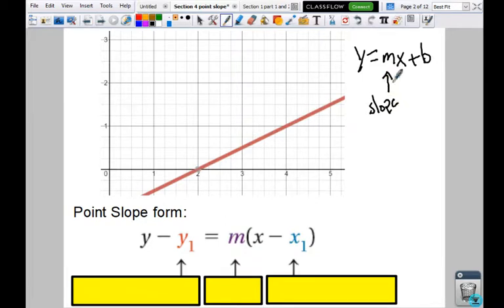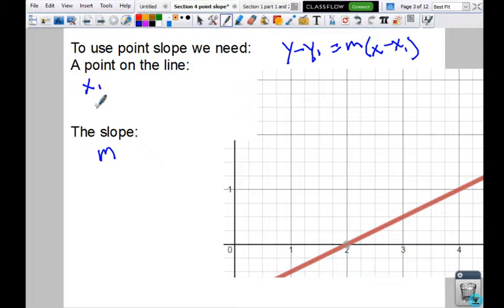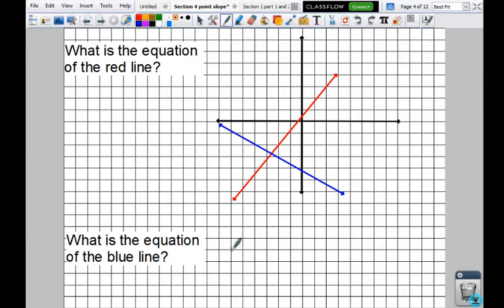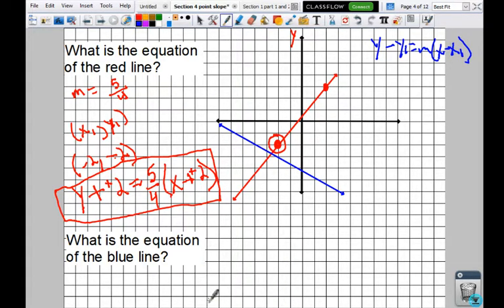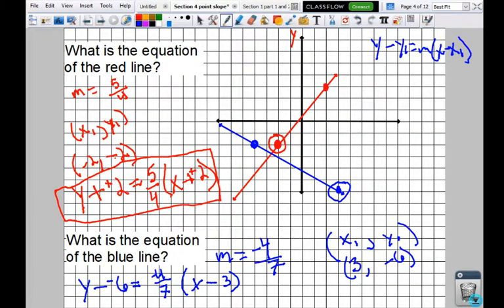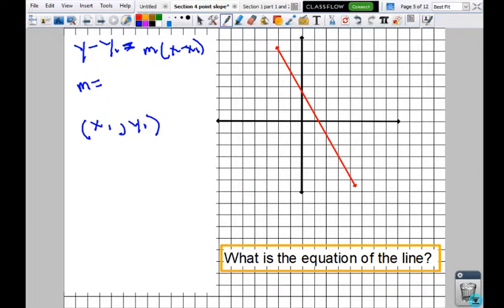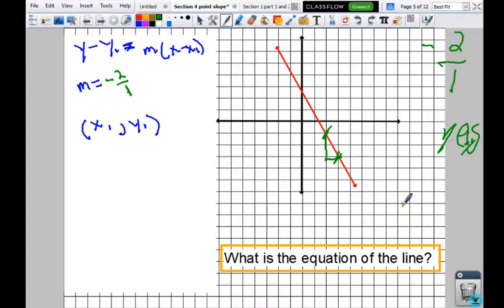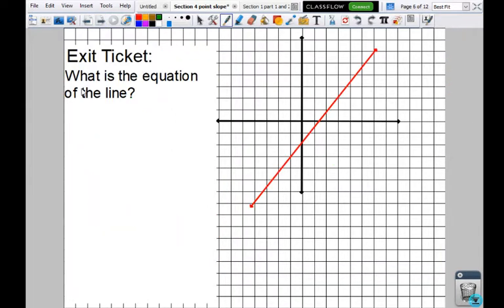Algebra 1A Chapter 5 Section 4 part 1